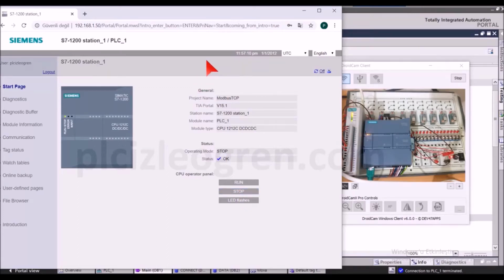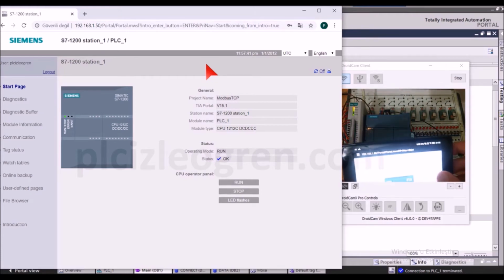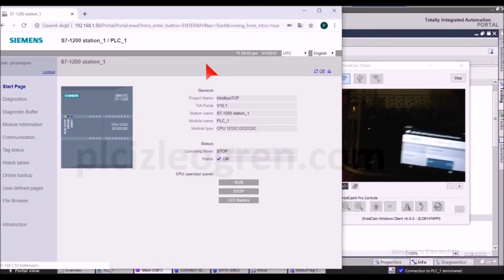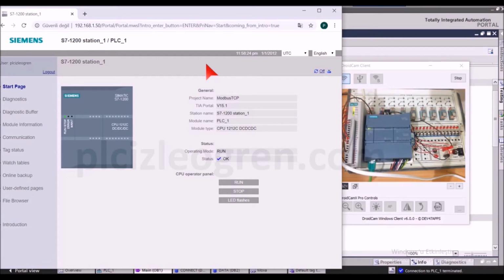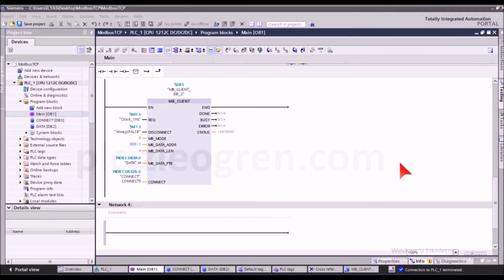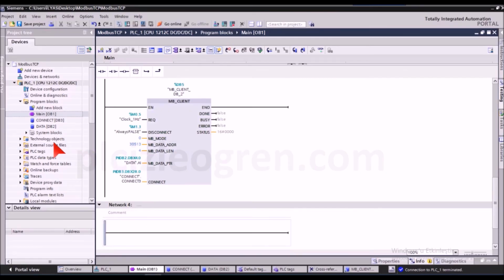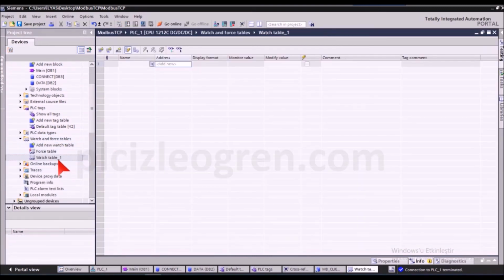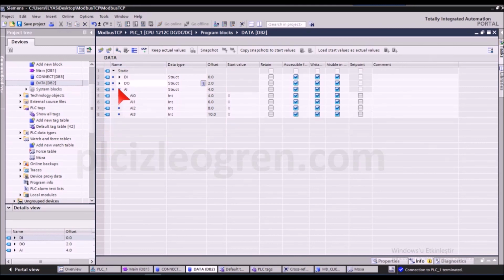Data read&write Modbus TCP Device Demo2